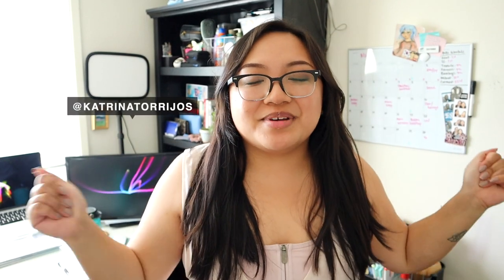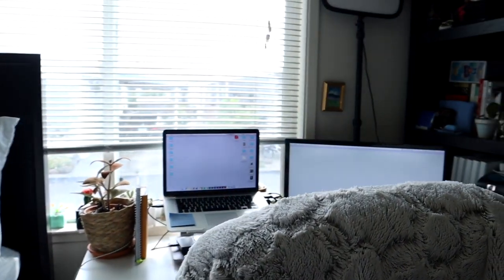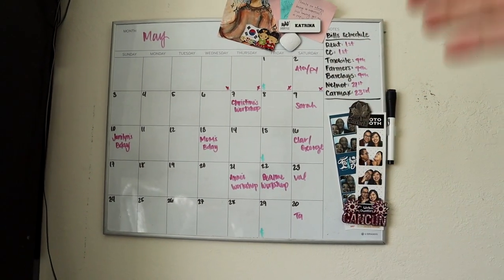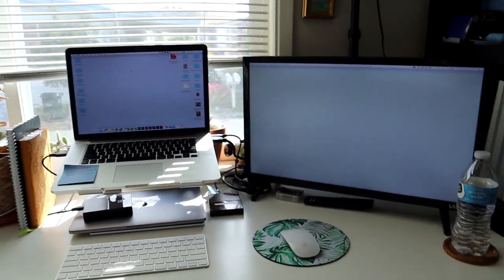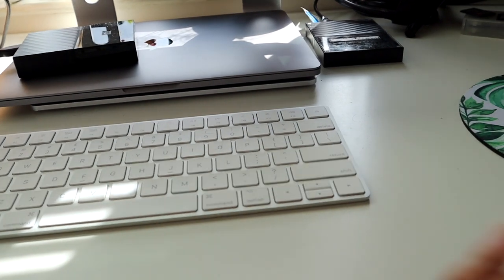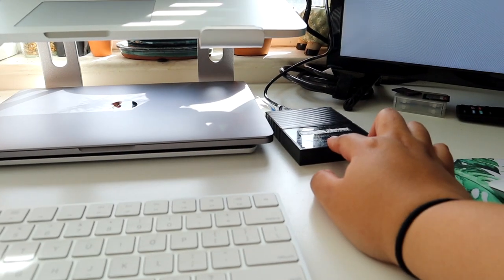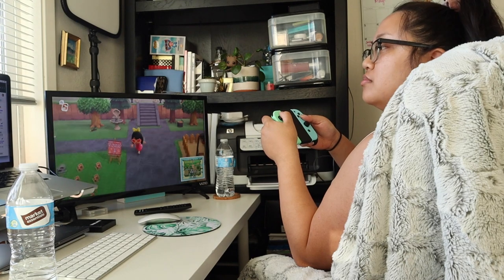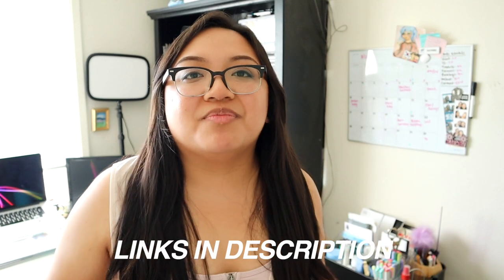My Workspace Tour! (Home Office Setup)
Quarantine has pushed me into creating my dream home office set up! It's perfect for small spaces, so if you don't have a ton of space, this set up is PERFECT for you! In this desk tour, I show you my work from home setup. I go through my entire workspace and show you how I created my tiny room into a powerful home office setup!

Utility Cart
TV Monitor
Work Laptop
Personal Laptop
Laptop Stand
External Hard Drive
Passion Planner

⌠edited by⌡

⌠FTC⌡